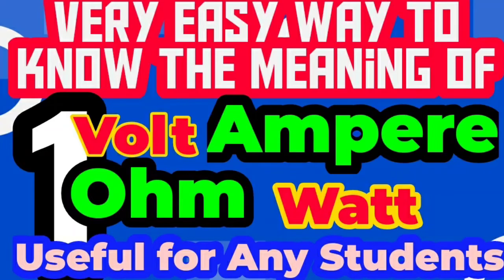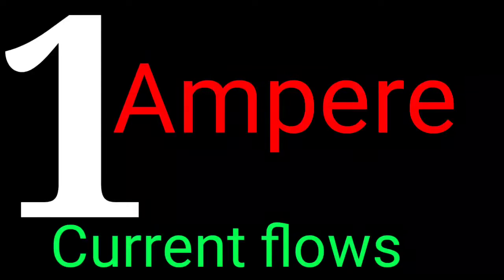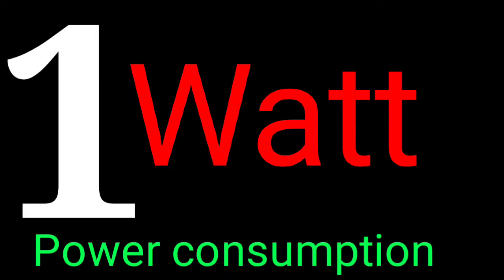Very Easy Way To Know 1Volt,1Ampere,1Watt,1ΩResistance Meaning and Derivation. X Electricity Physics